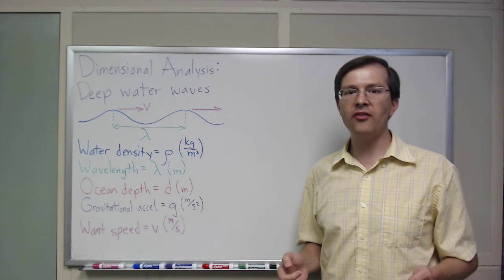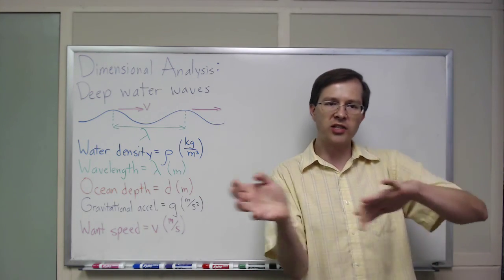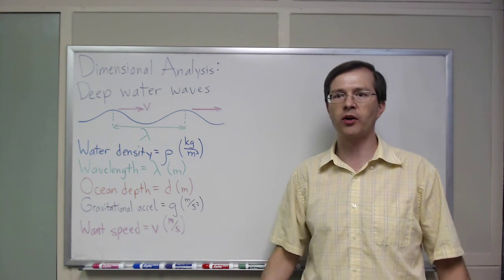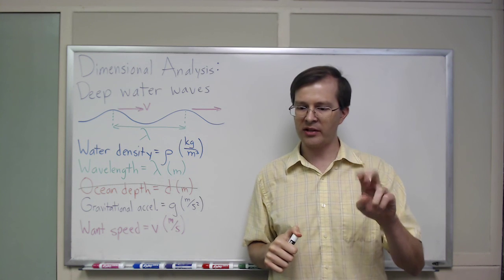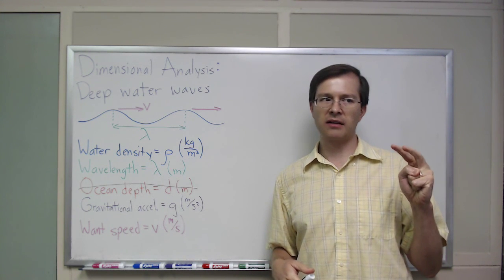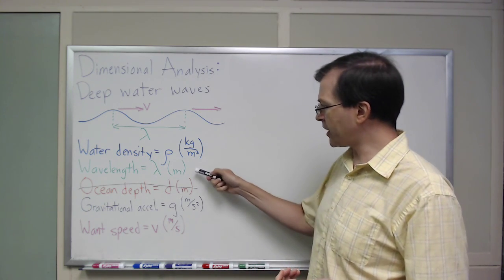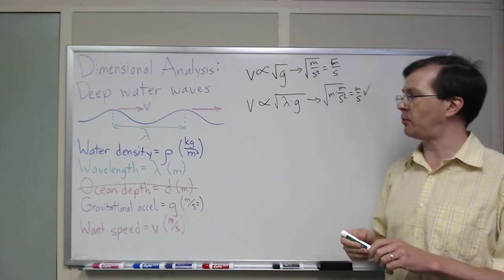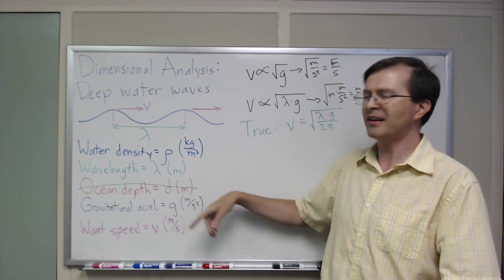Dimensional analysis: Deep water waves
This is an example of using dimensional analysis to predict the speed of waves traveling in deep water, without knowing anything at all about the detailed physics of fluid dynamics. Just by thinking about relevant physical quantities and considering their units, we can come up with a formula for the speed that's accurate to within about a factor of 2!